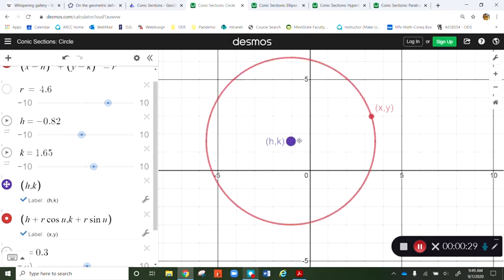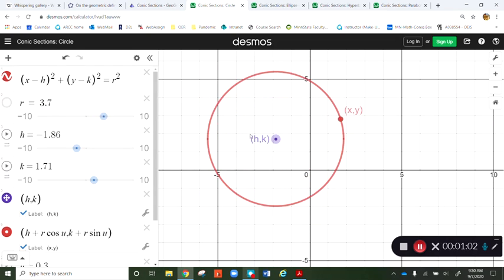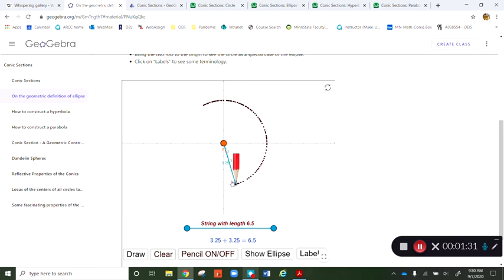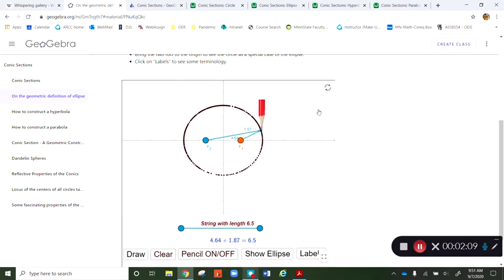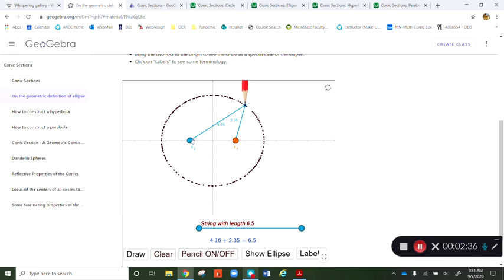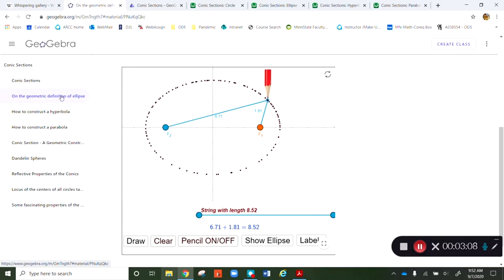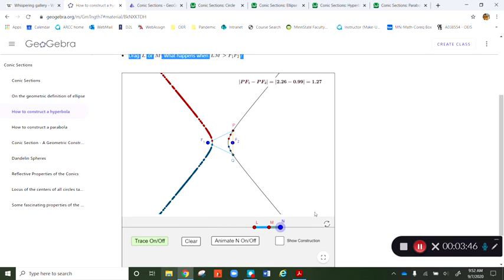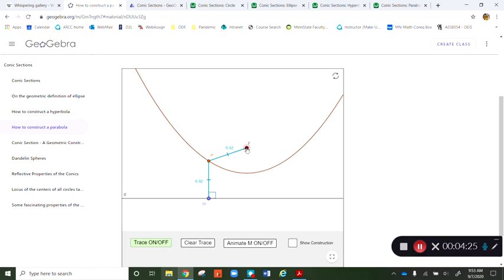1210 Ch 12 geometry